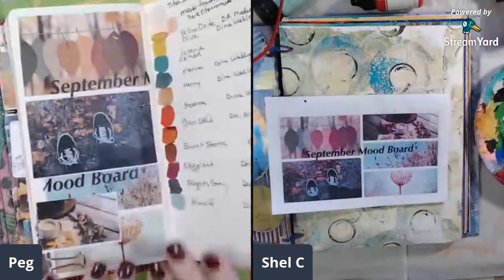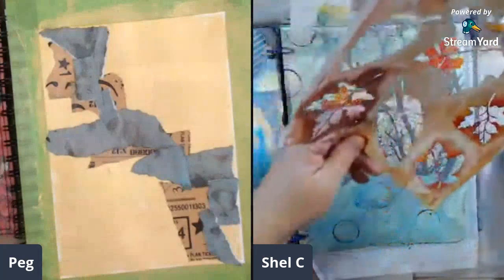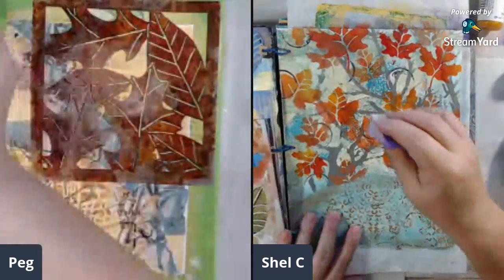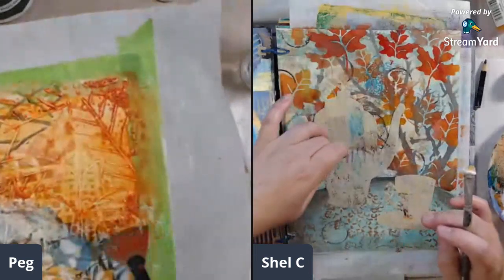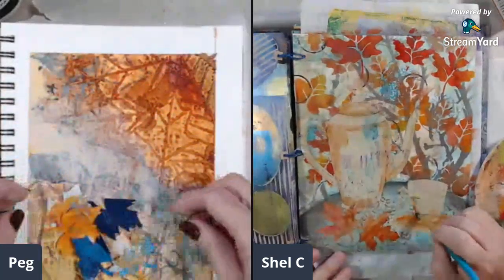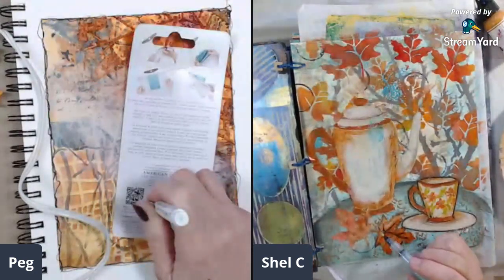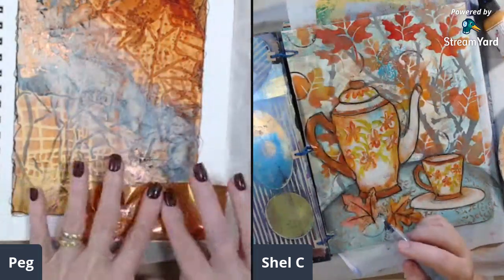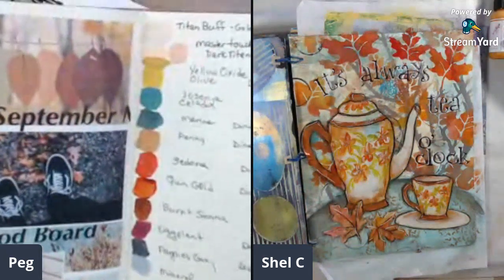Art Joy of Sharing with Shel and Peg - AJOS September Mood Board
Today Peg and Shel made art journal pages inspired by the September mood board from our art community. Check out the file on Facebook and play along! Not a member of ART Joy of Sharing art community? Here is a link to ask to join. Make sure you answer the questions!

Live art each week with Peg and Shel. We live-stream each Thursday 10:30 CST. Come and join the fun!